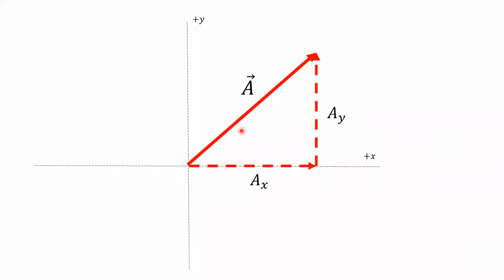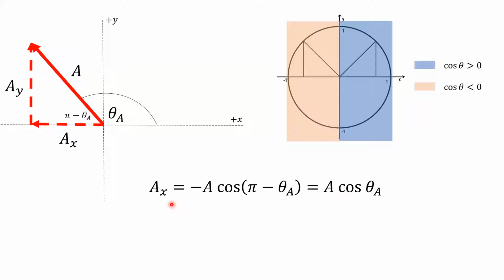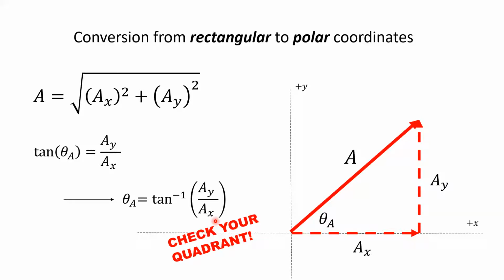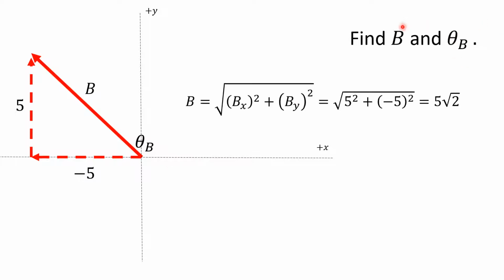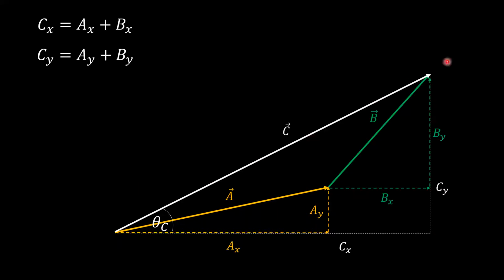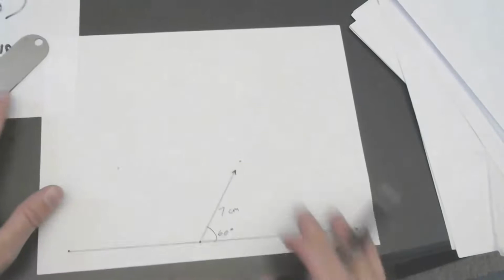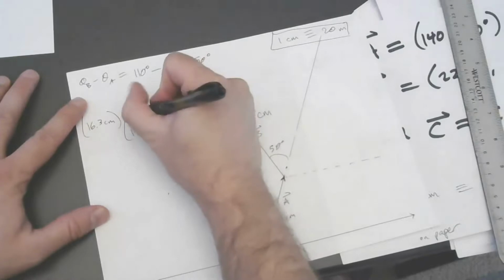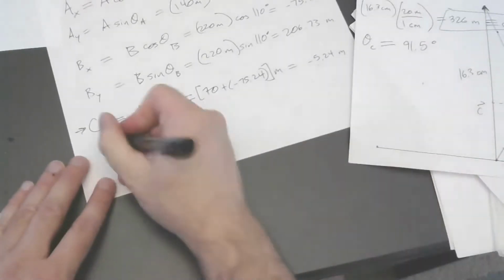Adding & Subtracting Vectors Using Components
Basic trigonometry is used to find the Cartesian (rectangular) components of a vector from its polar components (magnitude and angle with the x axis). Conversion from polar to Cartesian components follows. An example is presented in which two vectors are first added graphically using a ruler and protractor, followed by algebraic addition. The results compare favorably.